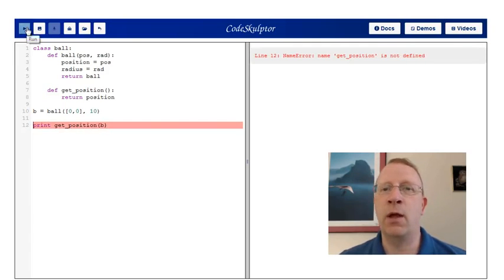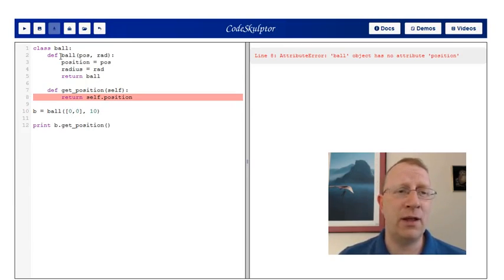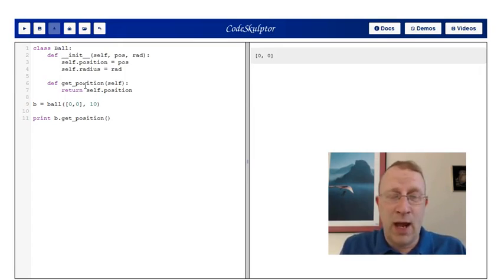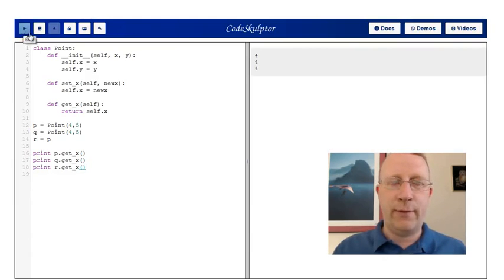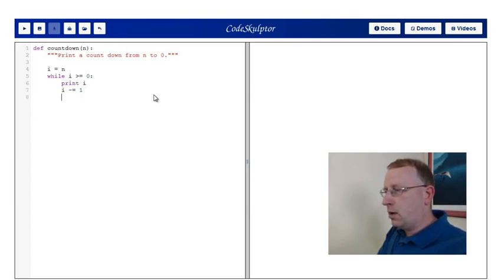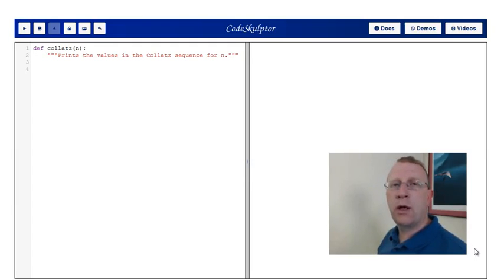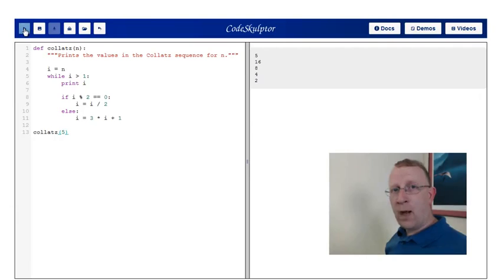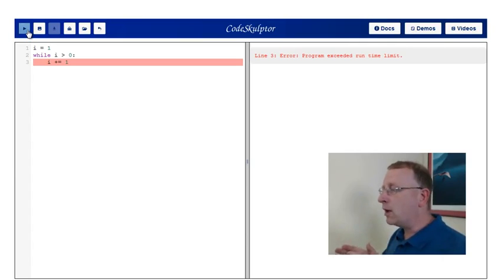12 3 Programming tips